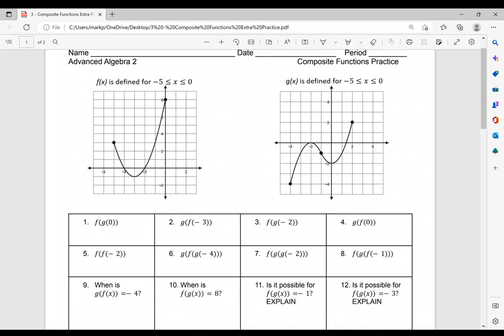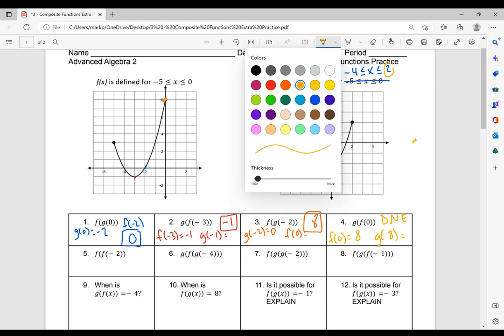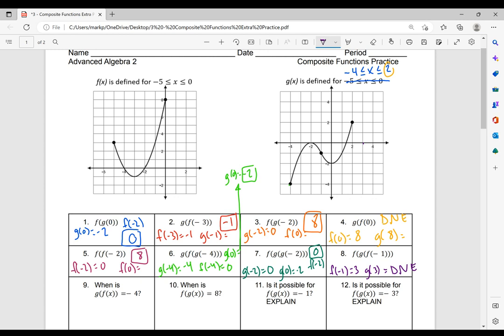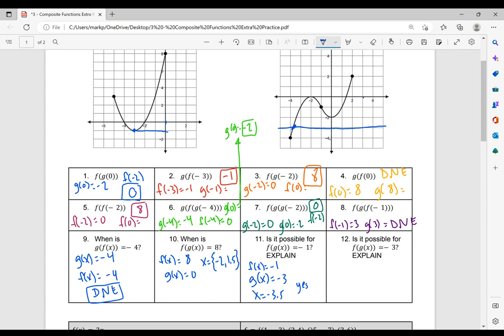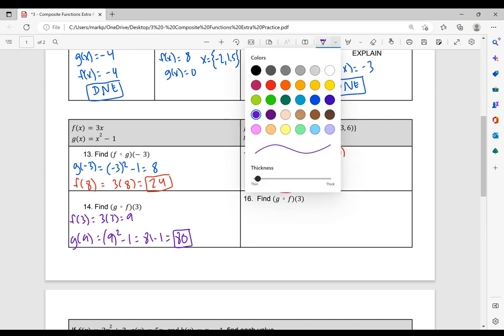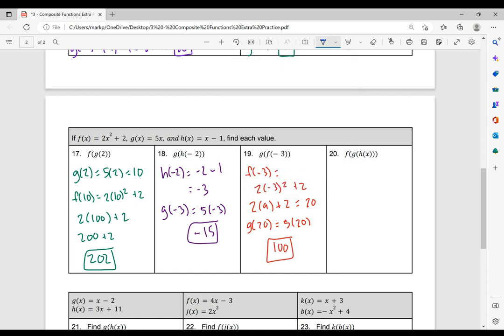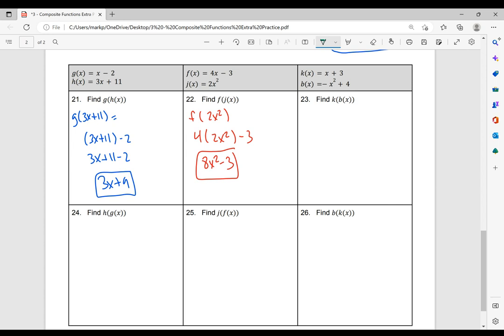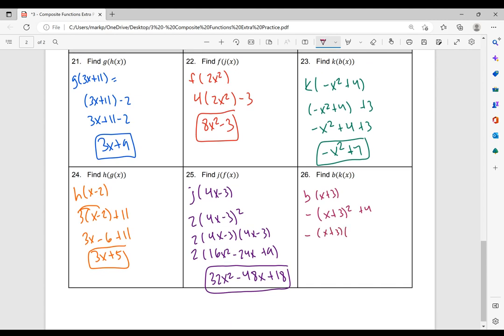Composition Extra Practice